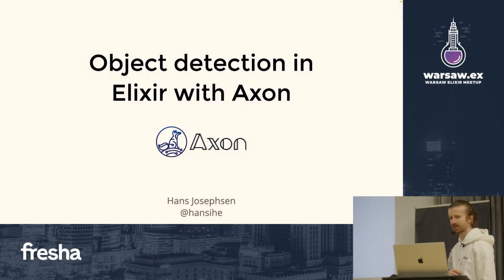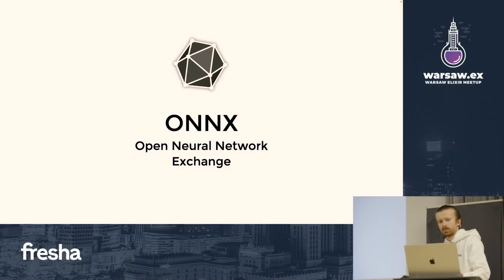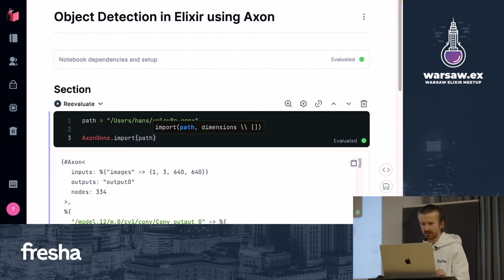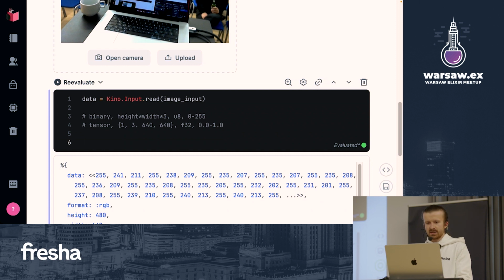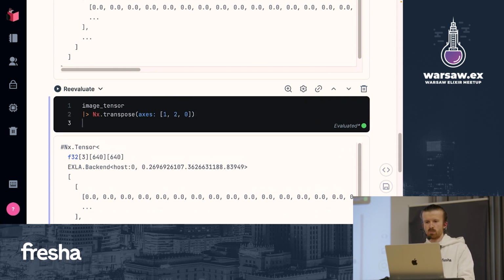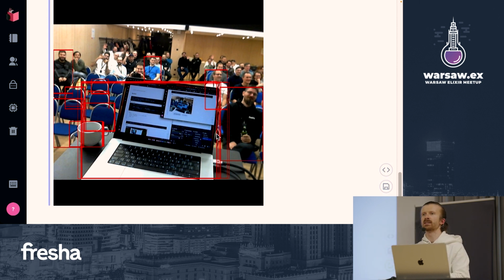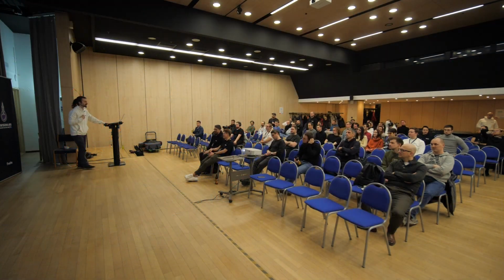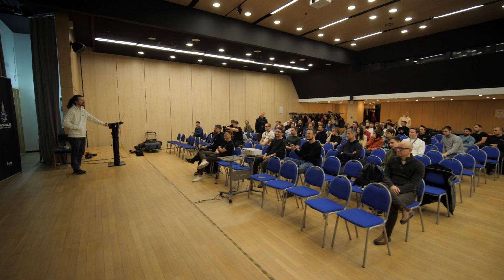Hans Elias B. Josephsen - Object detection in Elixir with Axon @ warsaw.ex #10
Speaker: Hans Elias B. Josephsen

When: February 23, 2023 @ 7:00pm
Where: Chałubińskiego 8

Video: Tokyo Studio